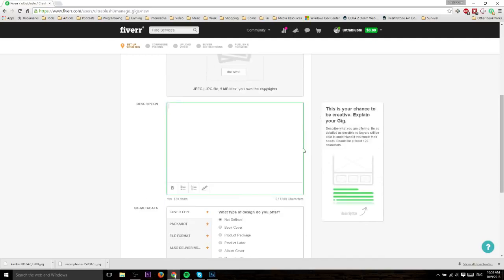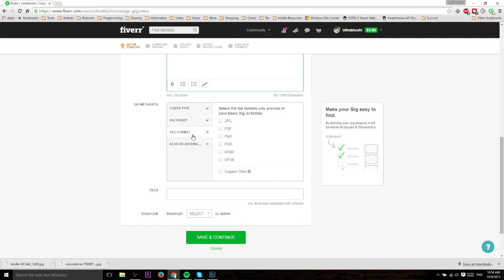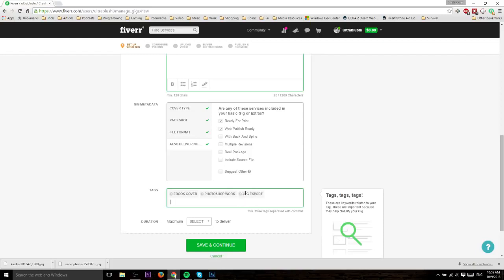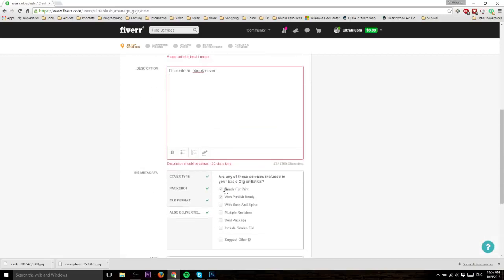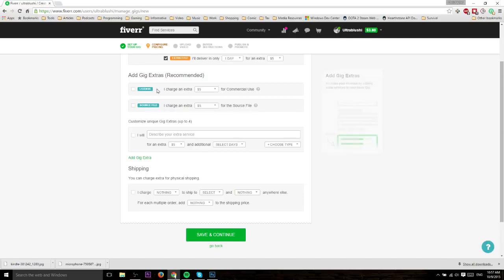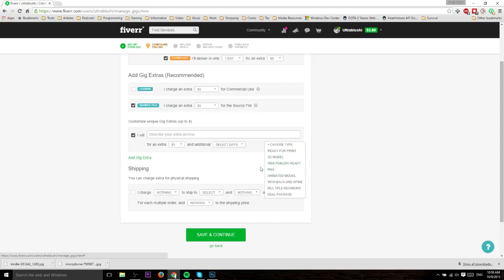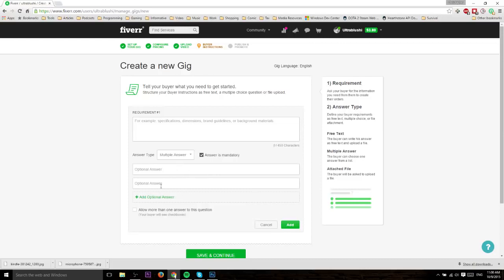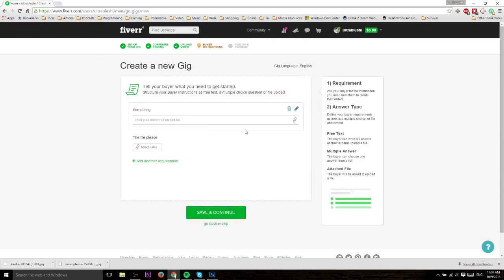TUTORIAL How to Create a Fiverr Gig and Start Selling Services to Make Money Online I Master Shifu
Fiverr is the leading marketplace for services starting at just $5. Lots of people buy and sell services (and also products) everyday through Fiverr.

The available services range from business promotion, social networking and advertisement to funny videos, graphic design and translations to mention just a few.

These offered services are called “GIGS” on Fiverr. You can find almost anything you need.

What is Fiverr and how does it work?
Fiverr.com is a multinational online marketplace that provides freelancers an online platform for the offering of tasks or professional services to customers at a cost staring at $5 per job. However, a piece of work can go up to thousands of dollars with the addition of Gig Extras.

A service made available for sale on Fiverr is called a Gig. Before you can offer gigs for sale on Fiverr you must set up a free PayPal account to collect money obtained in return for services.

Signing up to Fiverr is free but you must first complete their registration form.

Buyers pay Fiverr a fixed price of 5 bucks in advance for each order. Fiverr then deducts a twenty percent fee and accredits your account with a net revenue of $4 after the seller successfully completes the job. If a buyer pays $100 for a gig, the seller’s net profit will be $80.

Please visit the below link for open a new Fiverr account.